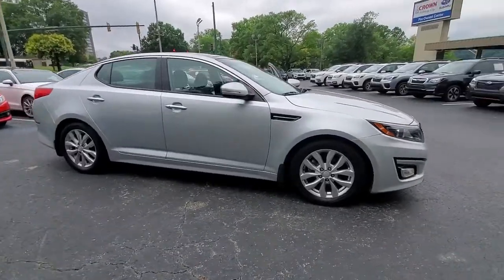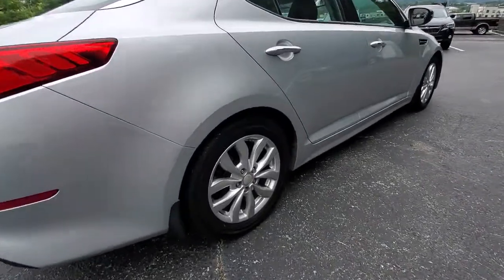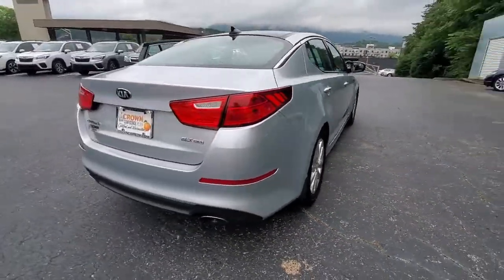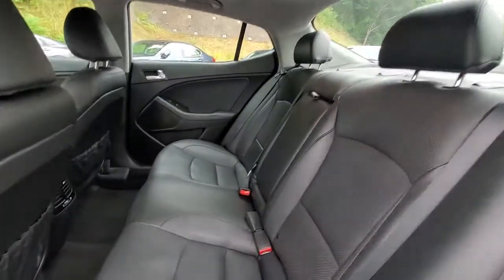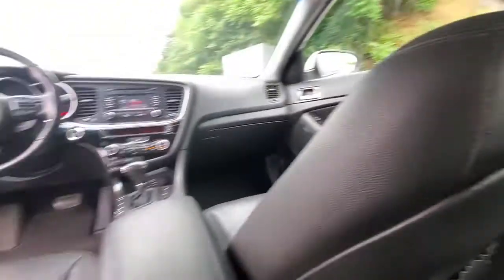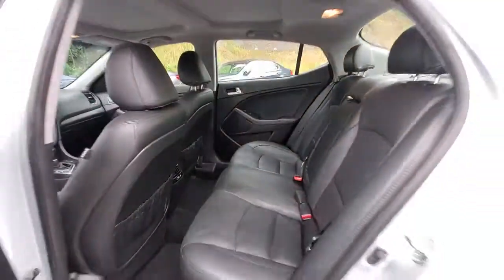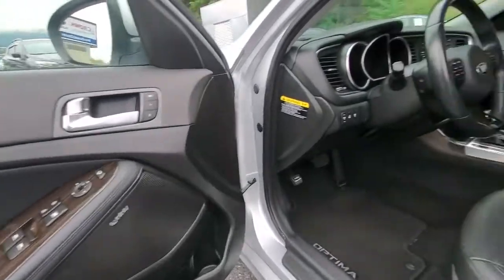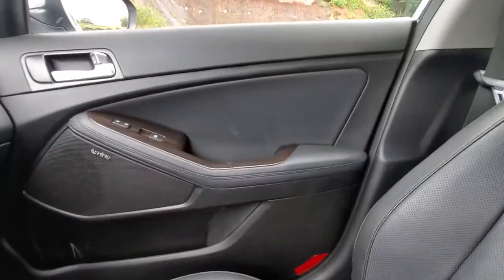2015 Kia Optima Chattanooga, Cleveland, Kingston, TN, Huntsville, AL, Kennesaw, GA T504276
Sparkling Silver Used 2015 Kia Optima available in Chattanooga, Tennessee at Crown Subaru. Servicing the Cleveland, Kingston, TN, Huntsville, AL, Kennesaw, GA area.

Crown Subaru
900 Riverfront Pkwy